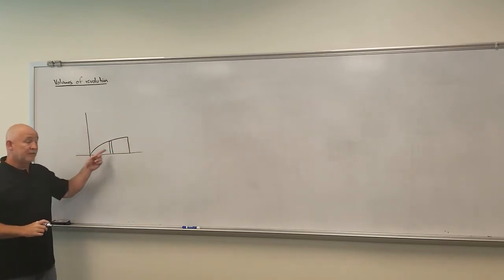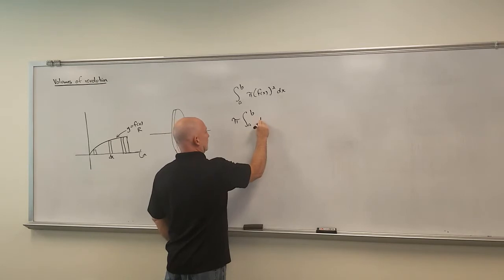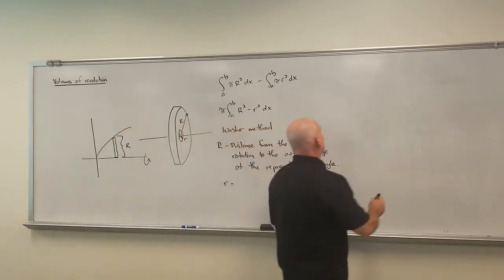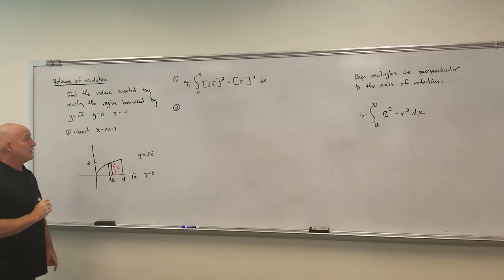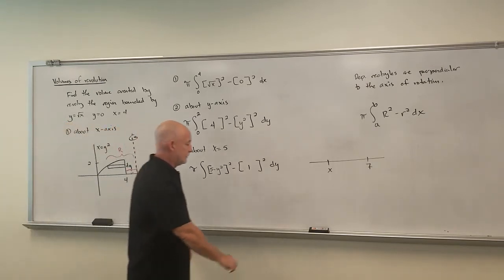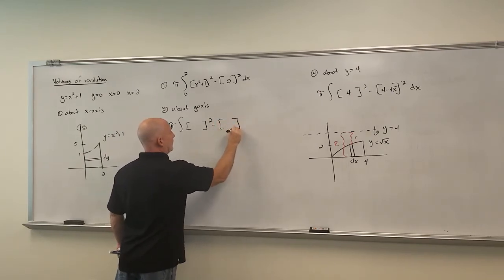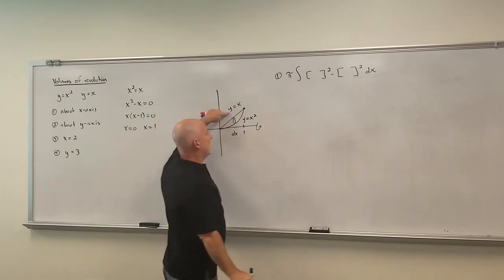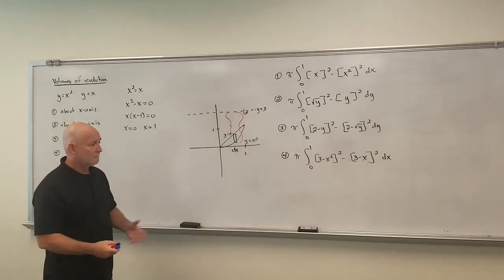Volumes of Revolution